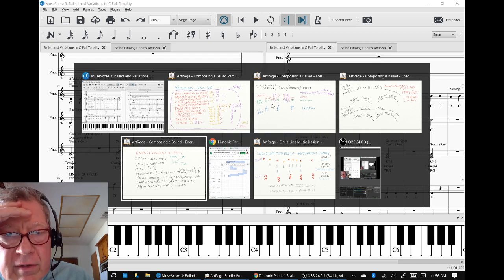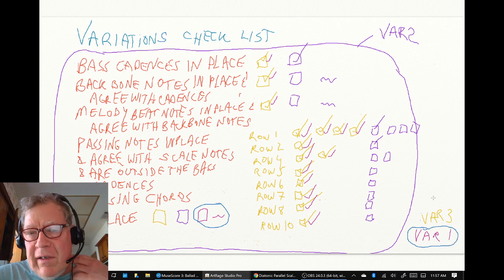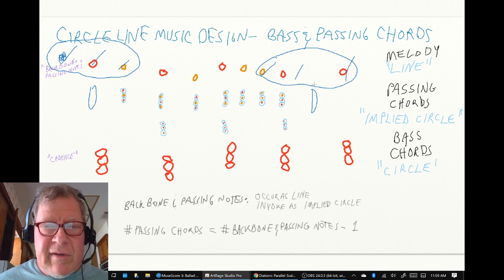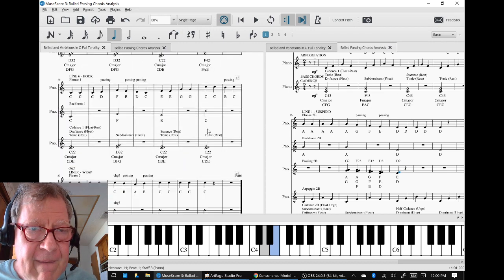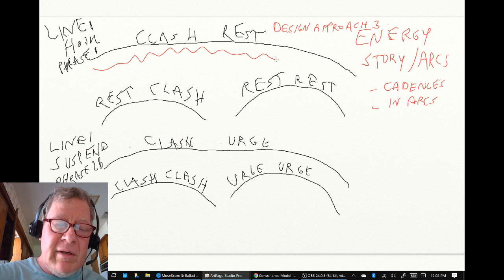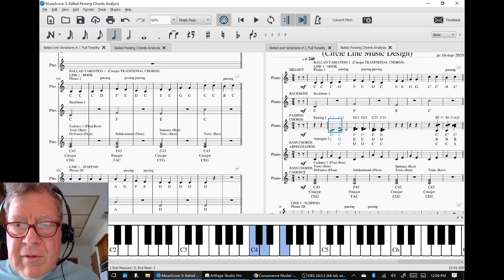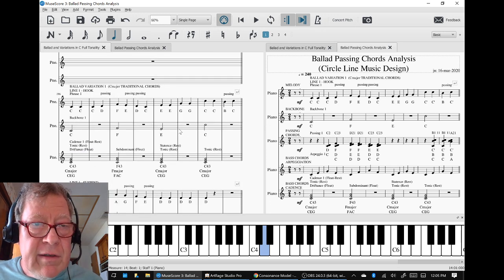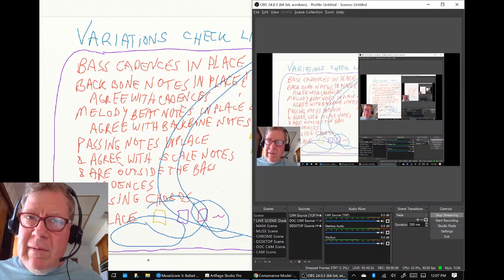Composing a Ballad Part 10 MOVING FORWARD PART 3 Stream Highlight 17 Mar 2020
passing chords and bass chord arpeggiation are added for variation 1 line 1